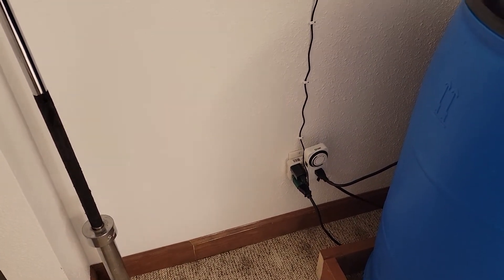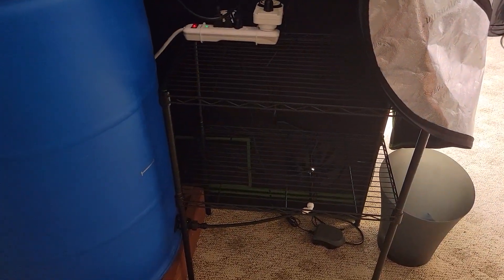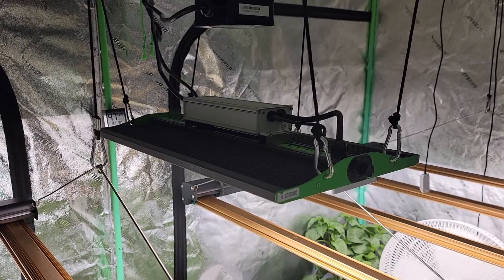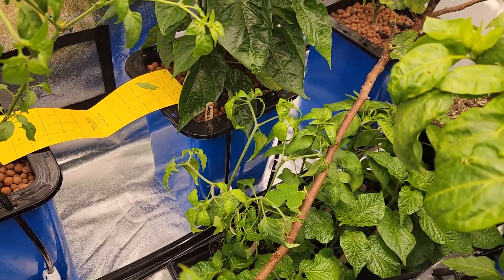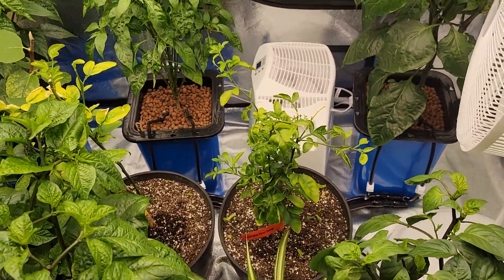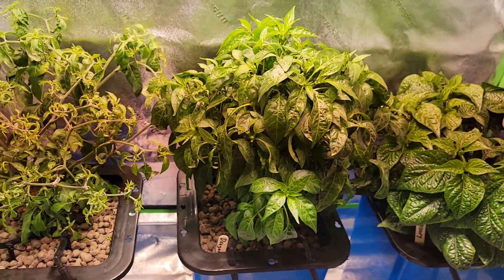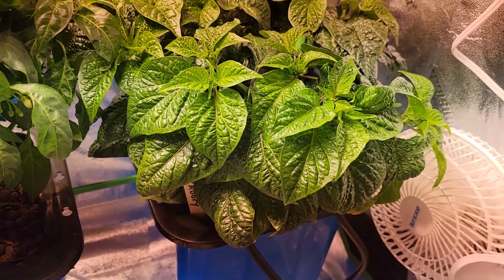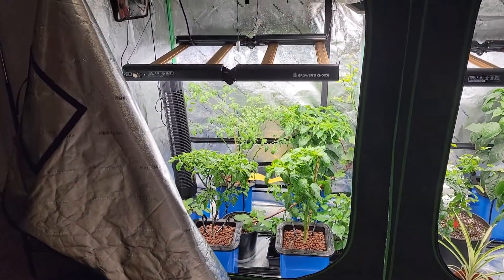Upgraded hydroponic Pepper grow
I did some upgrades to my pepper grow. Added some new lights to my bigger tent and did somes changes to the smaller one that I have.